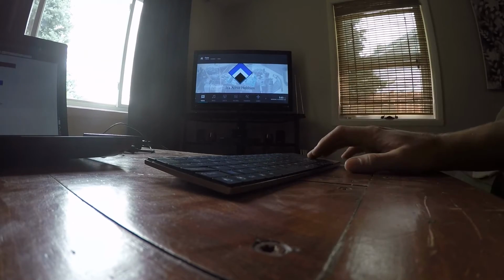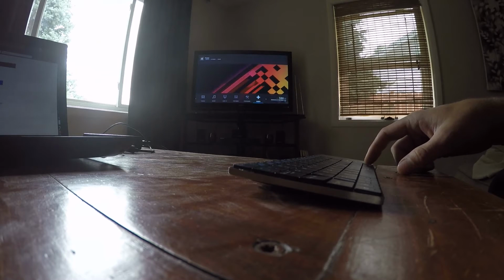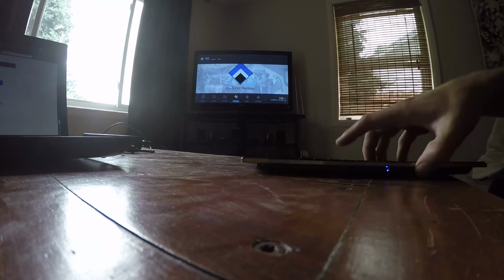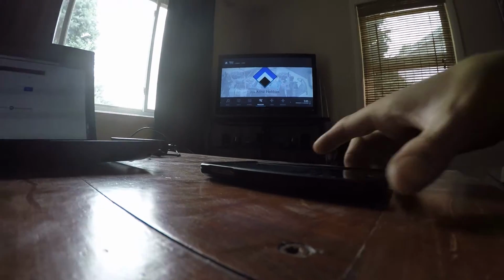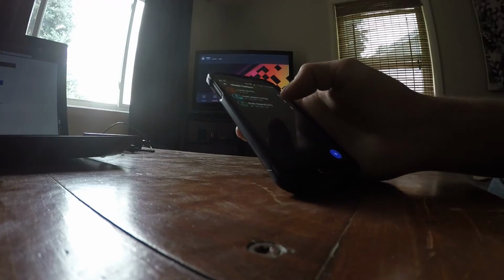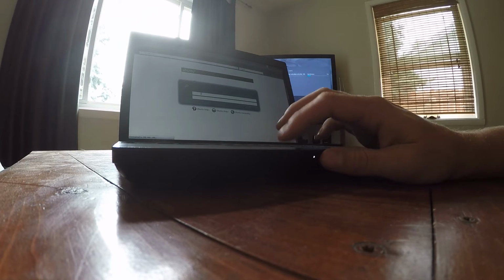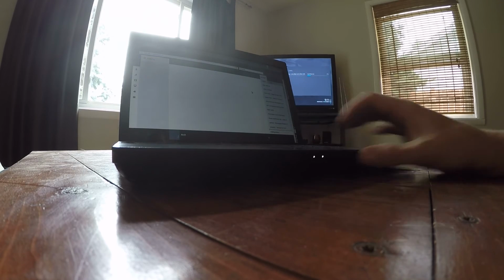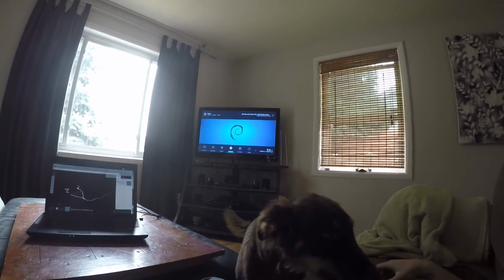Raspberry PI best ways to control your media center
Here are my 3  favorite ways to remote control a Raspberry Pi media center. I have a RPI 3 with a triple boot setup on the micro SD card. Retropie, Kodi, and Raspbian. Phone and computer must be on the same Wifi network to connect.